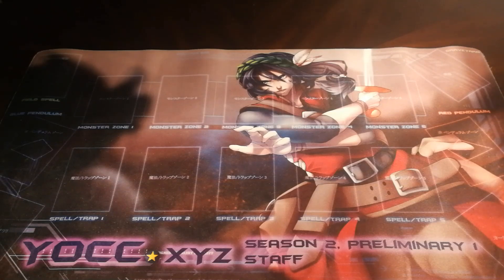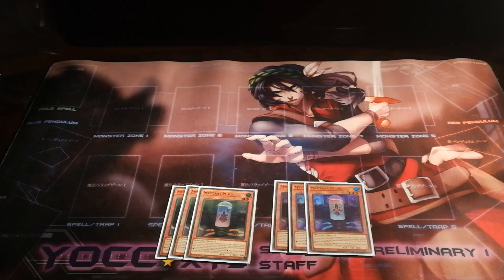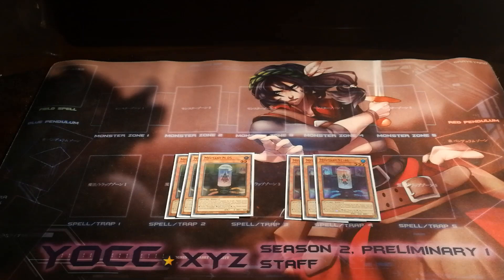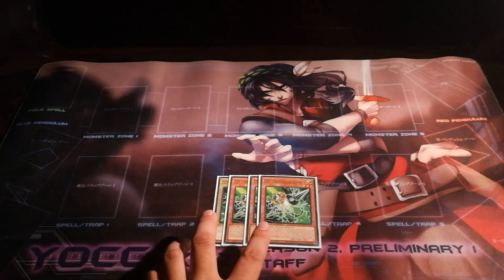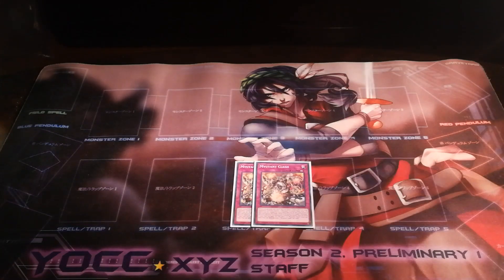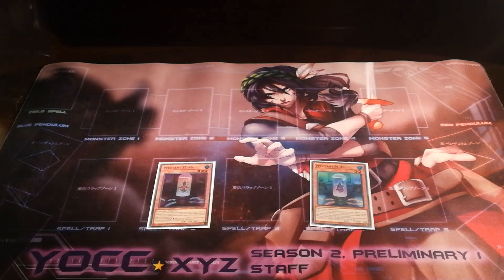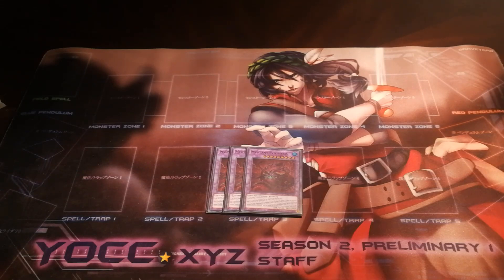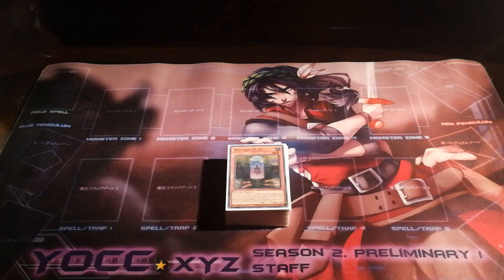Yu-Gi-Oh! Myutant Deck Profile!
Hello Hello! Tony here.

This week, we're going to be focusing on something intensely technical in the new TCG exclusive archetype Myutanta!

A deck with a powerful Boss Monster focused playstyle, Myutants excel at mutating into different powerful beaters depending on the situation present. While only in its infancy, this deck definitely has a very complex design that can have multiple alleys for play.

So sit back and enjoy the profile, but don't relax too much, or you may find that the deck has also mutated beyond your control!